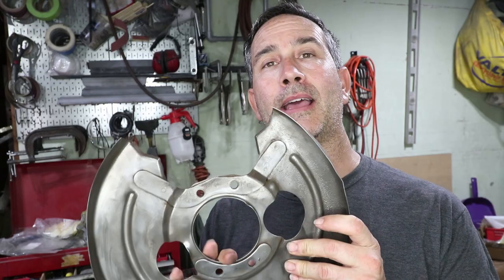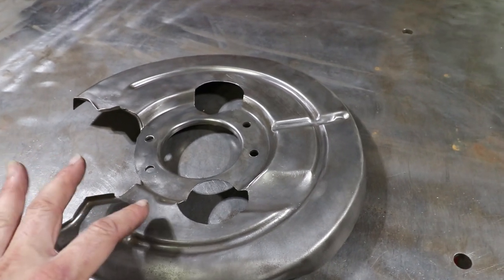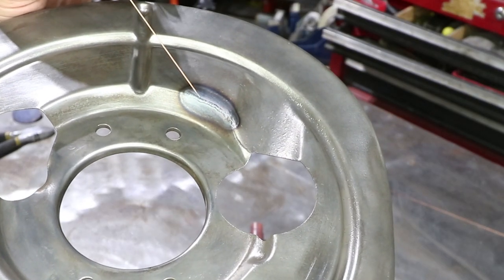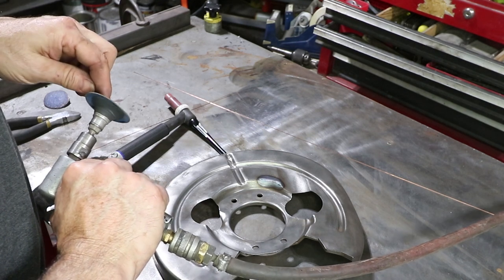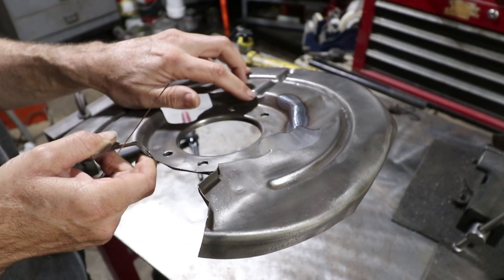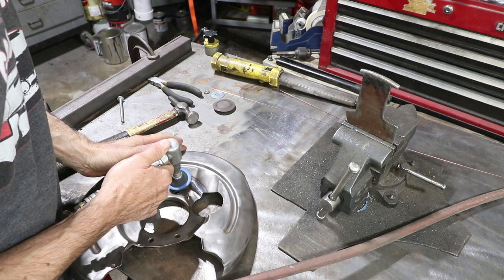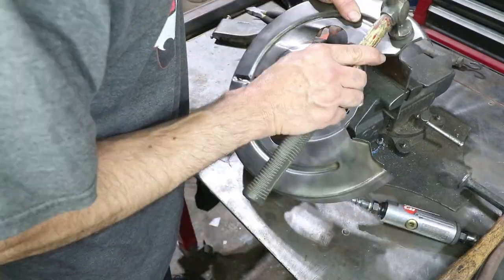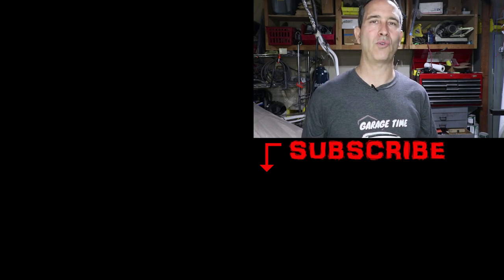TIG Welding OLD/THIN Sheetmetal Crack (22GA) On My Porsche 356 Restoration.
Can I save my OLD Porsche 356 backing plates? No replacement parts available, so TIG welding to the rescue! How to weld a crack in 22GA metal. That's thin folks and that is why I like my TIG welder so much.

I also did some hammer and dolly work also to get this part ready for paint again.